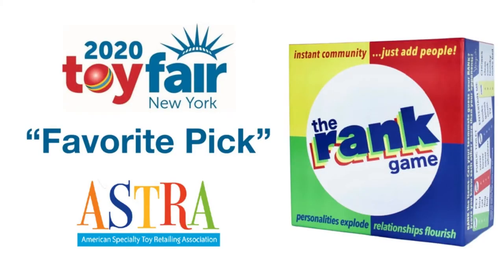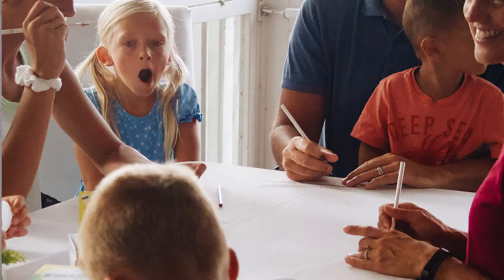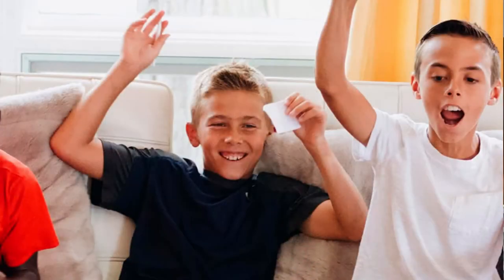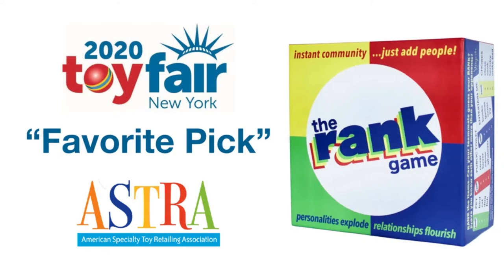Gamification of Conversation — THE RANK GAME Review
THE RANK GAME is a game about you and your people—your likes and dislikes. It’s a card-based game that gamifies how well you know your family and friends. The ranker ranks four items, and the guessers guess how you’ve ranked those items to achieve points.

I go into more details on my blog post where you can enter the giveaway to win a free copy of THE RANK GAME.